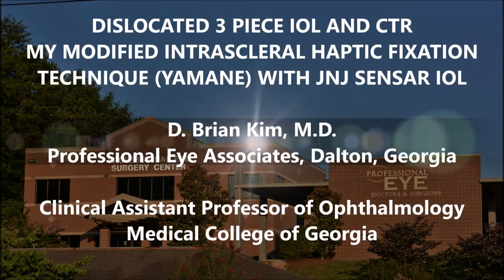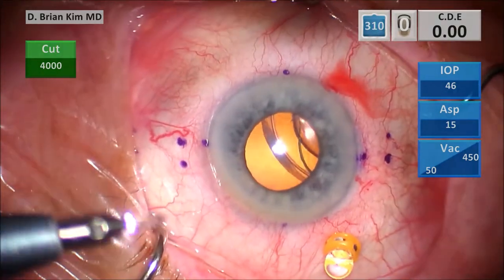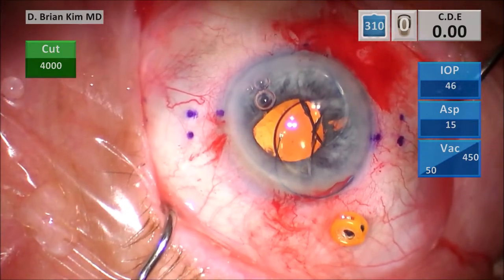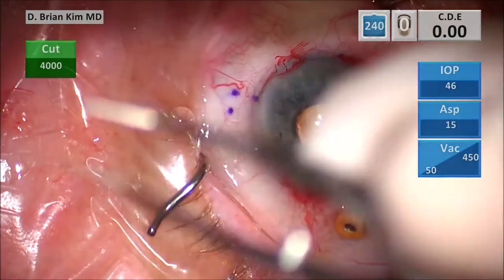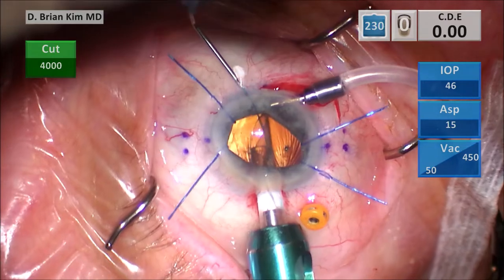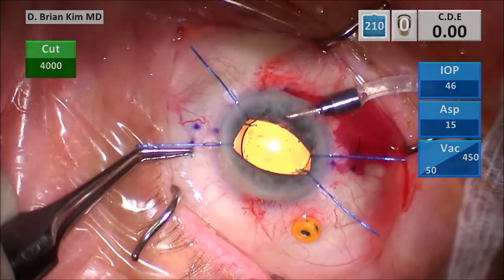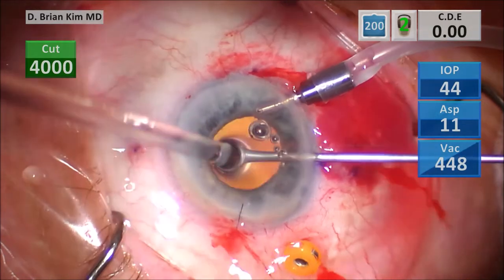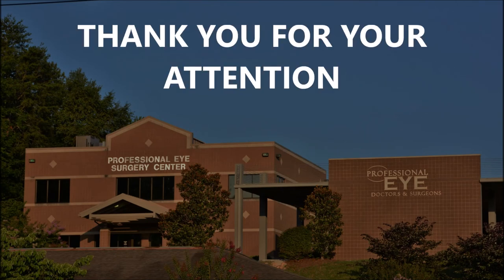Dislocated 3-Piece IOL+ CTR! IOL Exchange for Sensar with My Intrascleral Haptic Fixation Technique